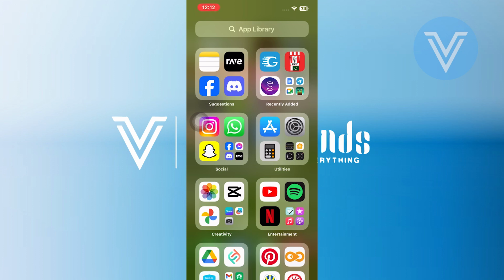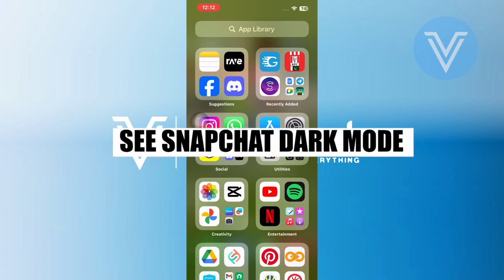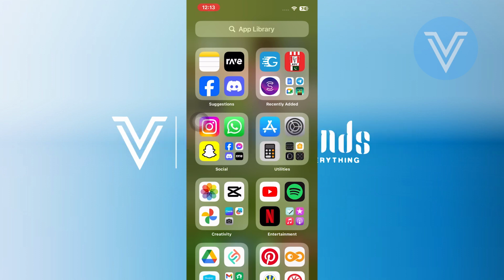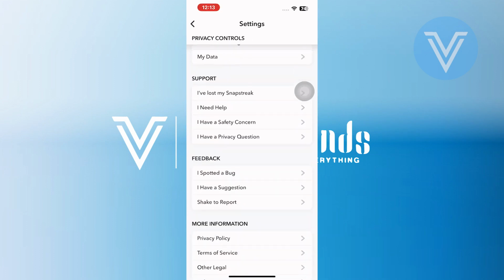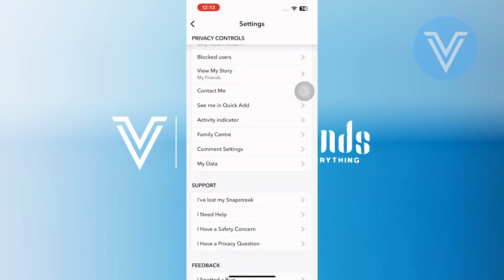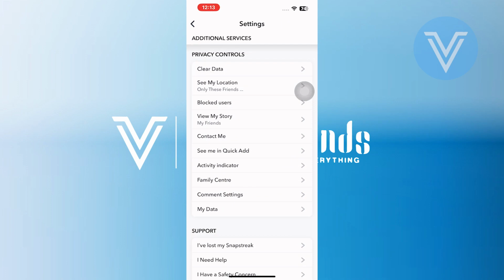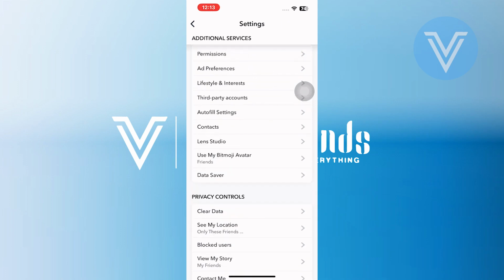How to Change Snapchat to Dark Mode Updated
In this tutorial, we'll guide you through the process of How to Change Snapchat to Dark Mode Updated. We've broken it down into easy-to-follow steps to ensure you get the most out of it. this video is packed with valuable insights you won't want to miss. 🚀.  Make sure to watch until the end for all the key insights.